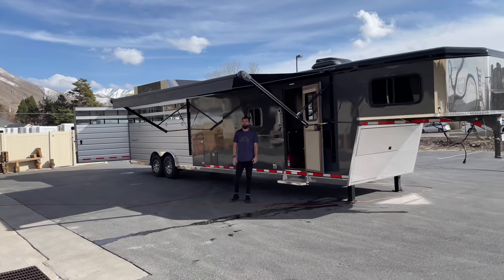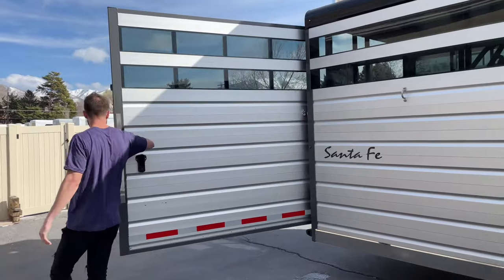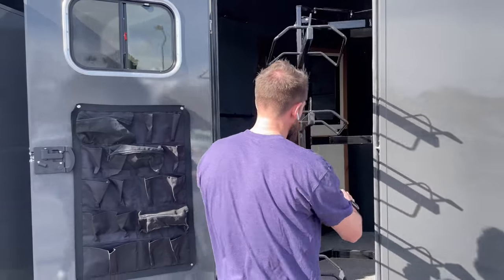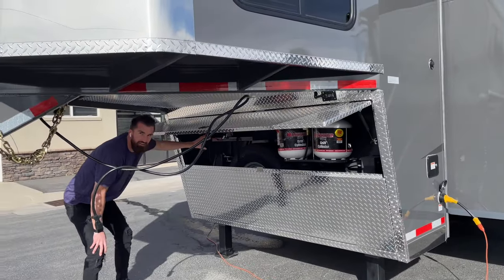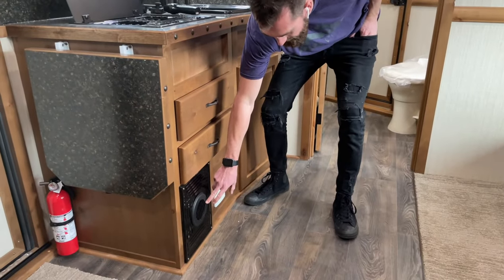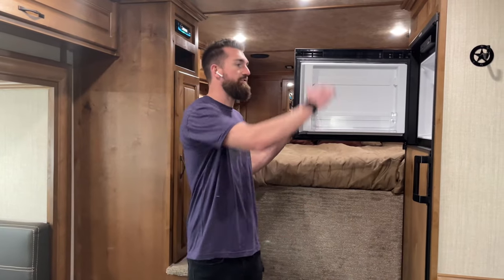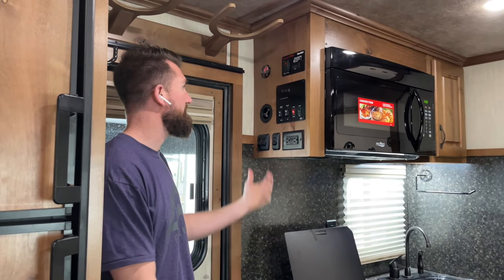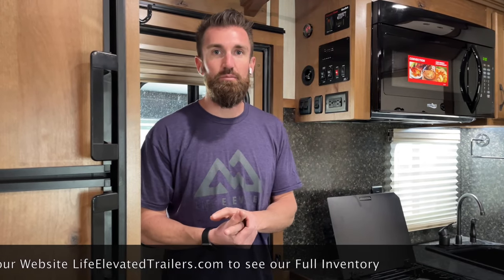2021 Santa Fe Horse/Toy Hauler Living Quarters Walk Through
The Trails West Living Quarters Horse Trailers with the stock back end now double as an awesome toy hauler for those with side by sides or four wheelers.  Buy a trailer that can truly do it all.